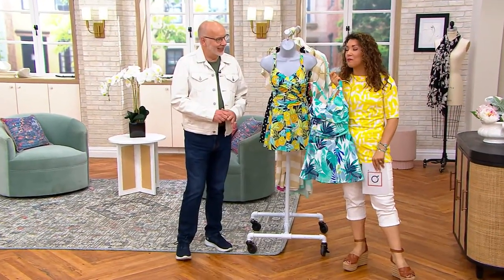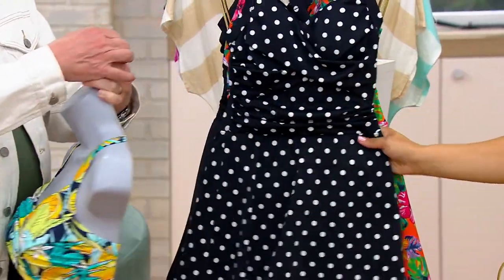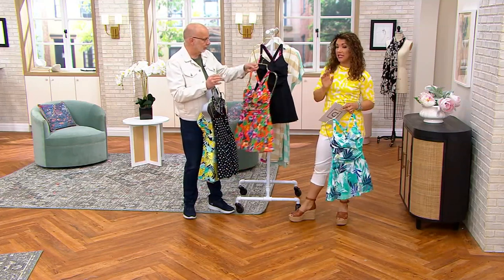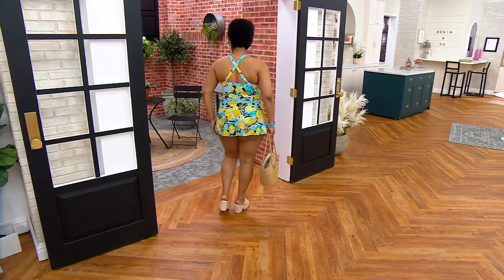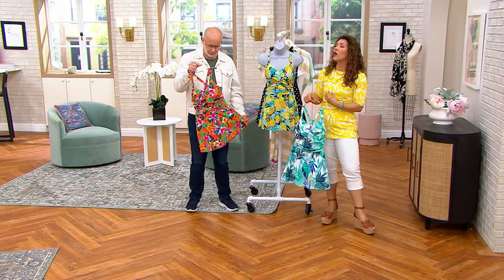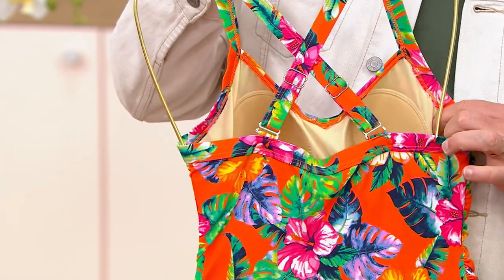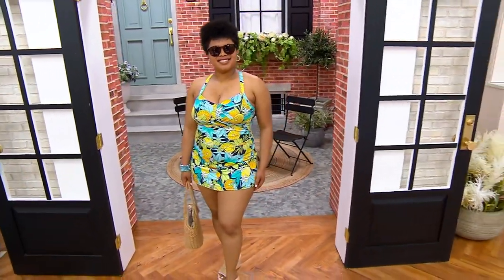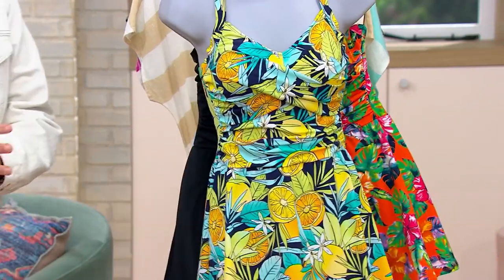Denim & Co. Beach Sweetheart Twist Front Swim Dress on QVC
Denim & Co. Beach Sweetheart Twist Front Swim Dress